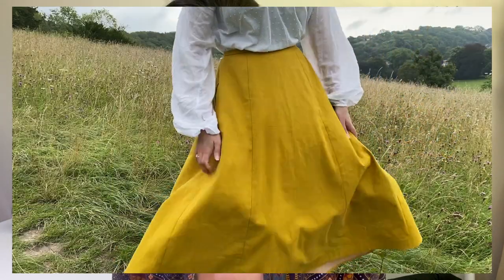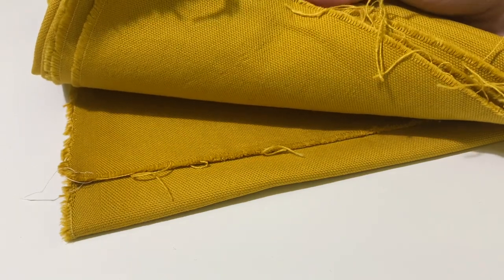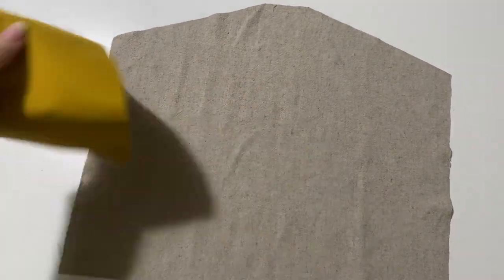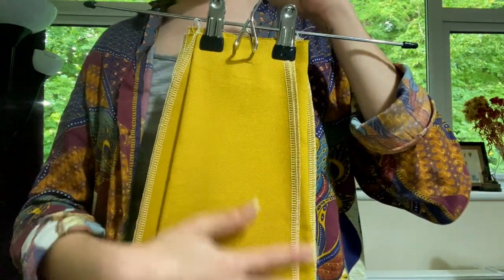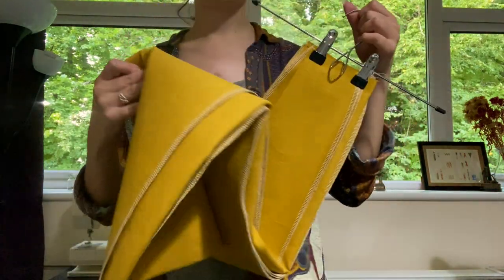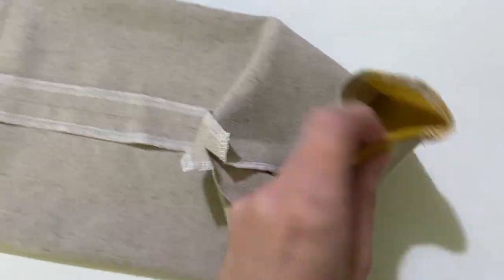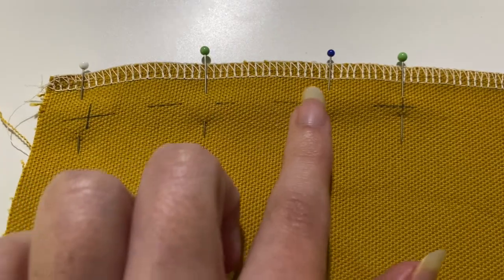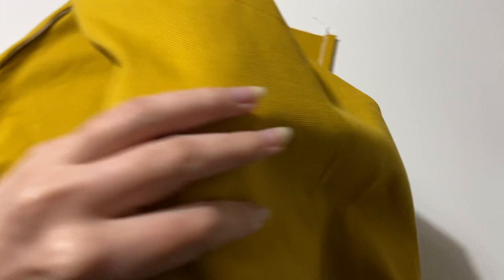Easiest Walking Skirt Ever? Modern Sewing for Historical Costuming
Making an easy Victorian walking skirt with modern sewing shortcuts! This is a tutorial that mixes together modern and historical techniques: everything from horsehair braid hems to traditional Victorian pockets, with lots of detail about how I did everything. I put together a little pattern as part of this project, which includes patterns for the waistband, placket, and pockets, and is intended to supplement Victorian drafting manuals (which usually don't explain those details). I hope you'll see how approachable historical sewing can be - even if extant instructions tend to be a little confusing!

Pattern “Expansion Pack”

Victorian and Edwardian Drafting manuals (organized by date)

Future Pattern Releases!

I have a mailing list! My website with fancy sign-up section is still a work in progress (sorry!) but you can send me an email at to let me know that you want to be added. You’ll receive emails about pattern releases, early access to patterns via pattern testing, and any other big projects – not about video releases, that’s what YouTube notifications are for 😉

I also post updates to my Instagram and right here on YouTube.

CoSy 2021 / CosTube Symposium 2021

CoSy is a free online convention hosted by CosTube. This year it runs from Thursday 19 August - Sunday 22 August 2021, but the videos will stay up afterwards too!

00:00 - Intro
01:28 - Materials
03:36 - Cutting Out
04:04 - Pocket Facing
05:47 - Finishing Off Seam Allowances
09:51 - Placket
11:57 - Pockets
17:41 - Skirt Seams
18:20 - Waistband
21:49 - Hem
25:06 - Reveal